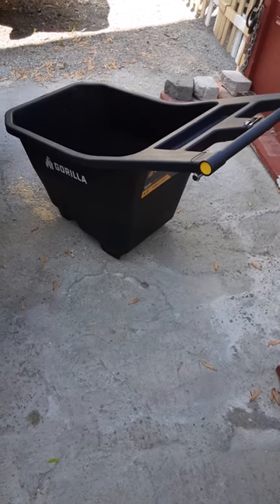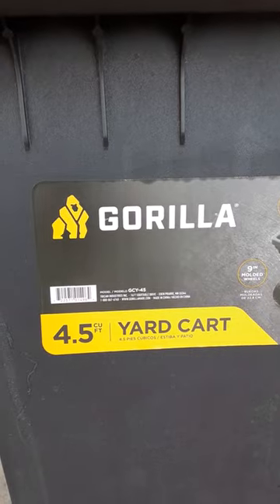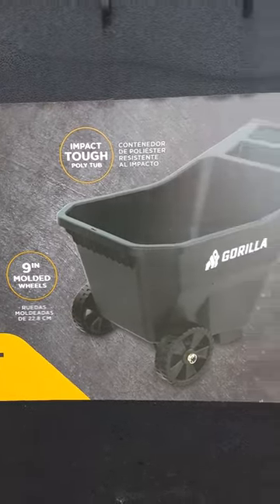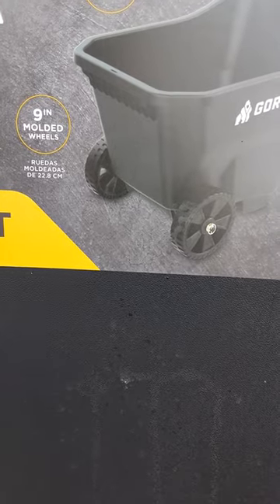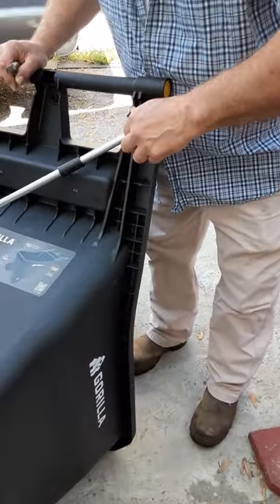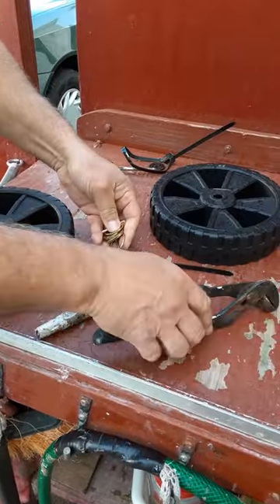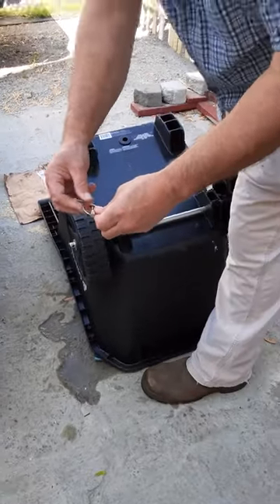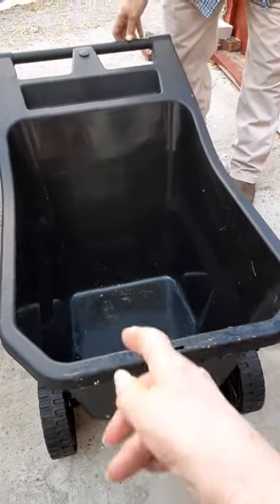Gorilla Cart from Home Depot | Easy DIY Save Money